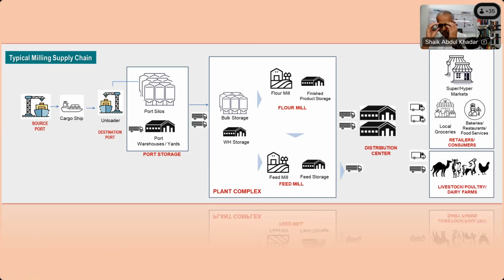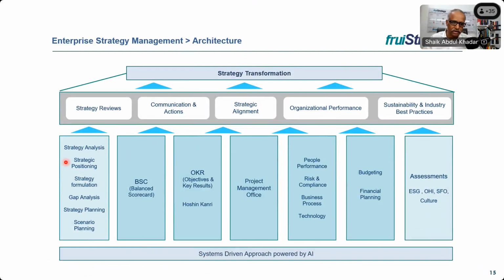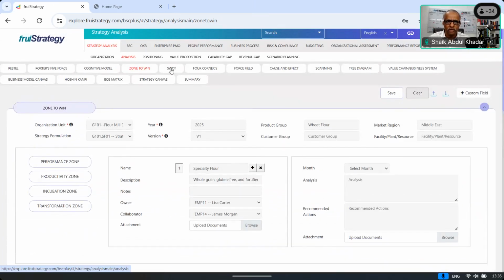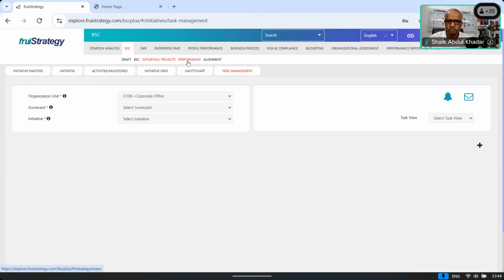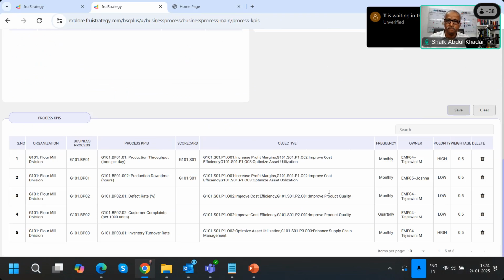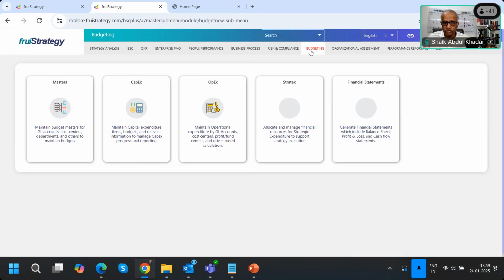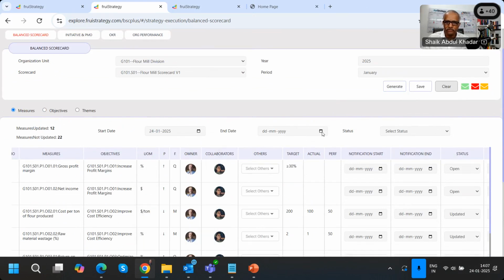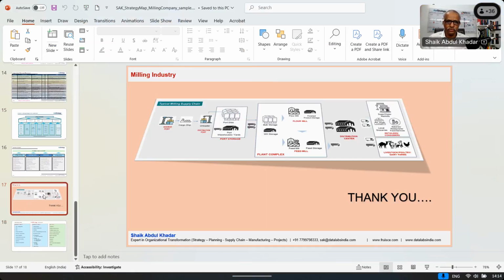Enterprise Strategy Management through fruiStrategy - Milling Industry Sample by Shaik Abdul Khadar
The Global Strategy Summit, Edition 3 is a premier gathering of strategy experts, practitioners, and organizational leaders, designed to foster collaboration and share cutting-edge insights on achieving excellence in strategy transformation. The summit serves as a platform to explore the latest trends, tools, and methodologies that shape modern strategy management. From emerging frameworks in strategy formulation to best practices in execution, this event offers a holistic view of how organizations can drive growth, resilience, and competitive advantage.

Participants can expect engaging sessions led by industry leaders, practical case studies, and in-depth discussions on critical areas. The summit also highlights sector-specific strategies across diverse industries alongside insights into digital transformation and sustainability integration. With a focus on actionable takeaways, the event aims to equip attendees with innovative approaches to overcome execution challenges, link strategic goals to performance, and adapt to evolving business environments.